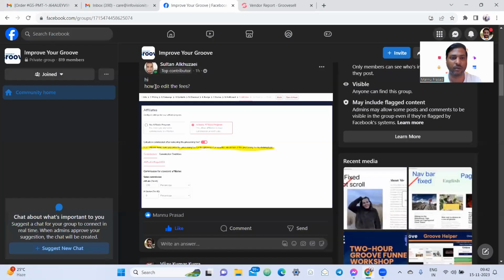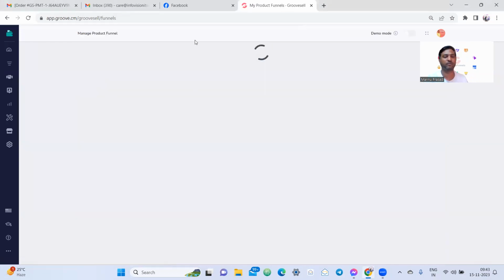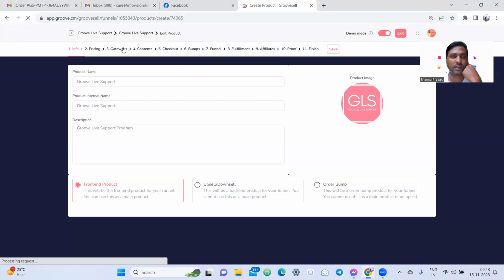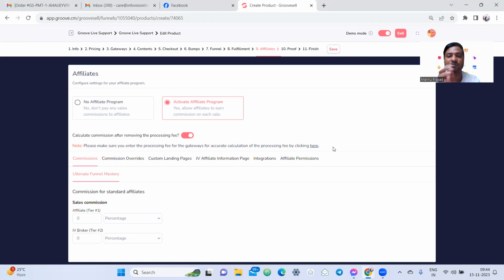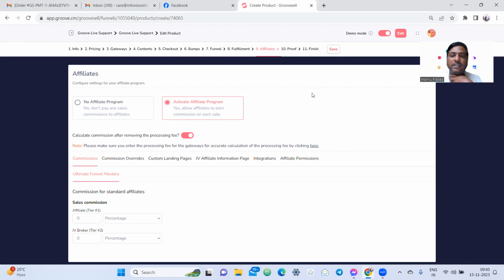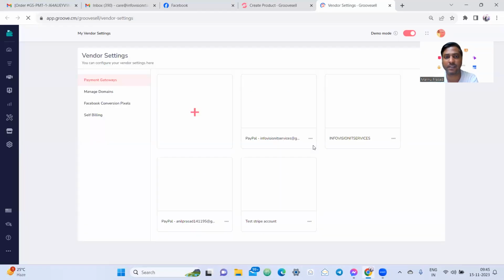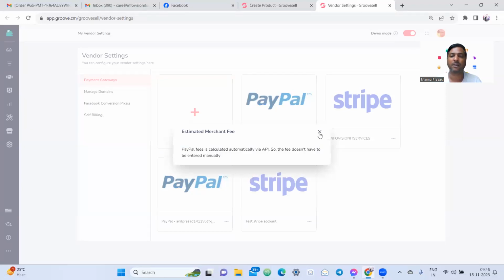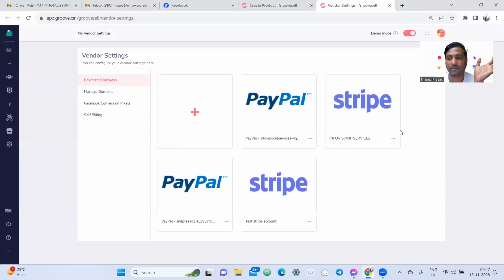how to edit the processing fees for gateway in groove funnels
Hey Fam in this video I giving you a walkthrough of how to edit the processing fees for gateway in groove funnels, please watch the full video and do like share and subscribe for the new video tutorials coming soon.

If you are the one looking to learn groove funnels in deep with all the regular updates please visit the link below, I have created in depth knowledgeable workshop for all the applications inside the groove funnels